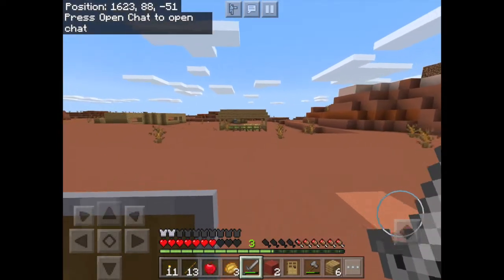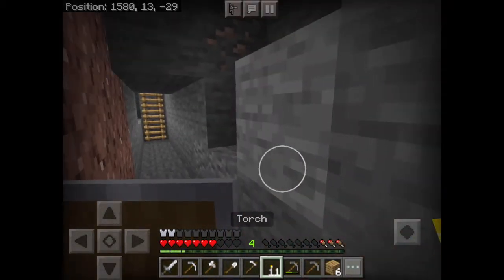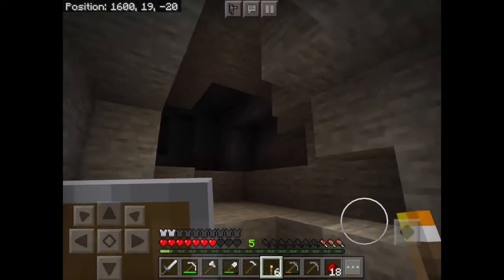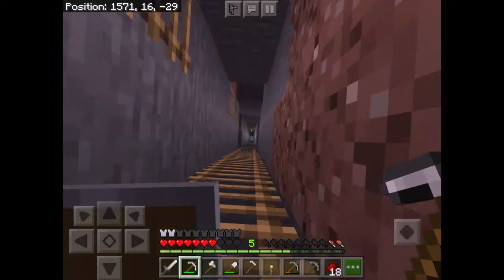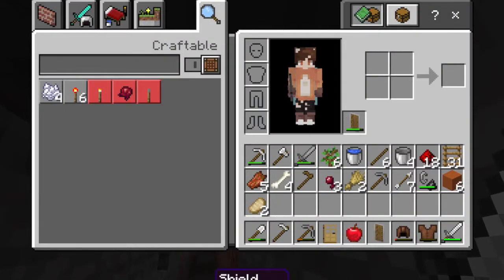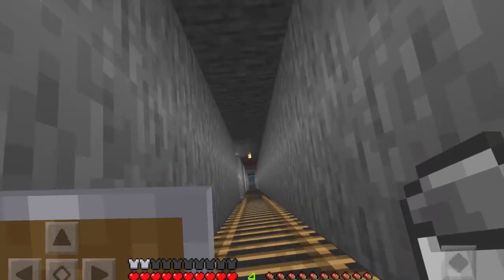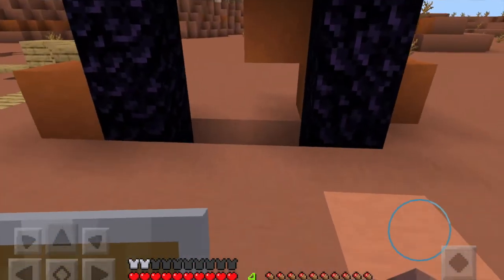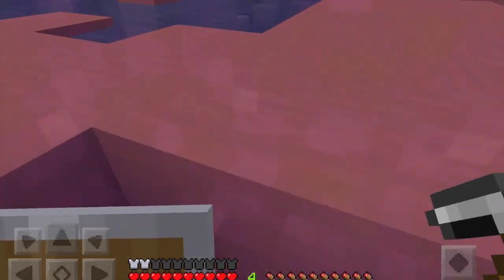Minecraft 1.16 Let's Play! - Ep09 - OUT OF THE FRYING PAN!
In this episode we luckily stumble across an underground lava portal in our newly built mine and this means we can finally build our Nether portal!

Next time, we'll go through!

NEXT EPISODE IS OUT TUESDAY 21st JULY! See you there.